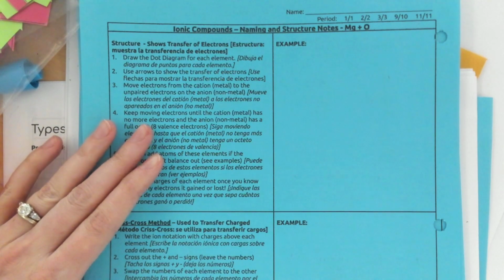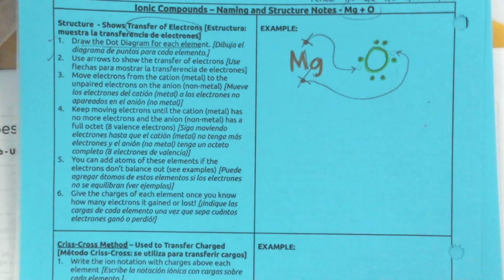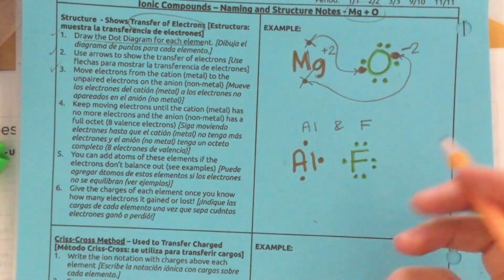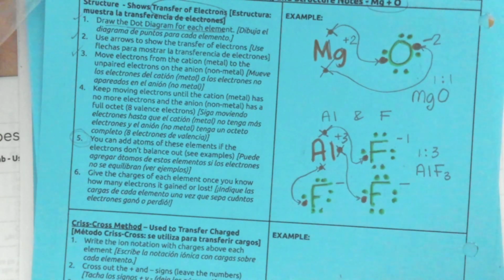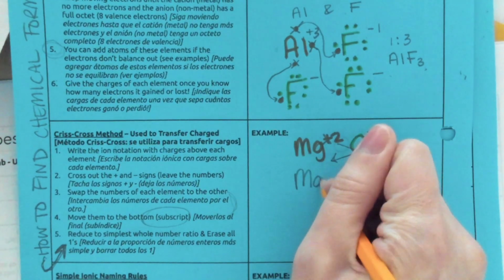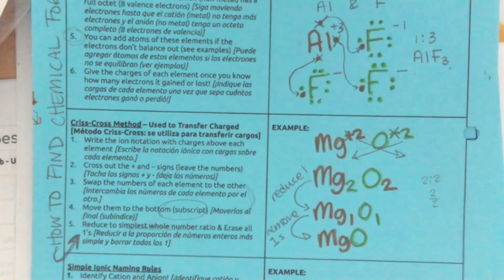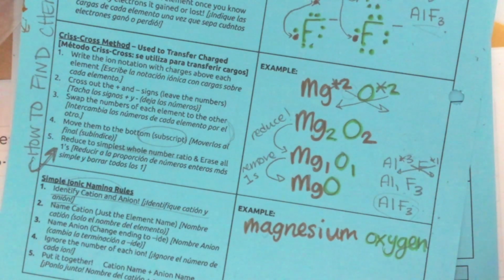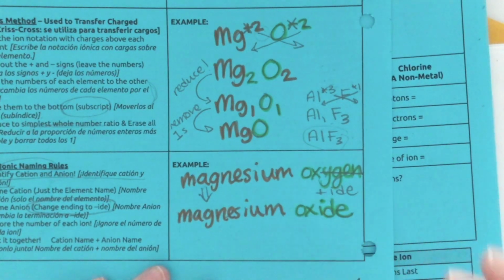Ionic Bonding Notes